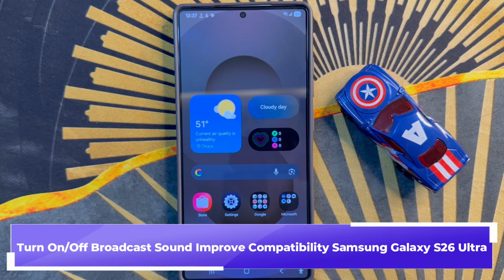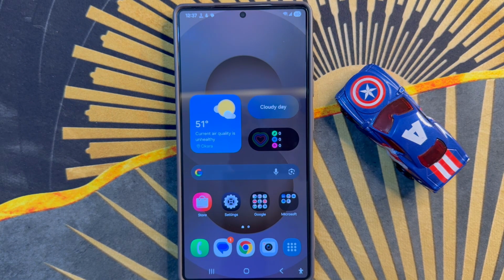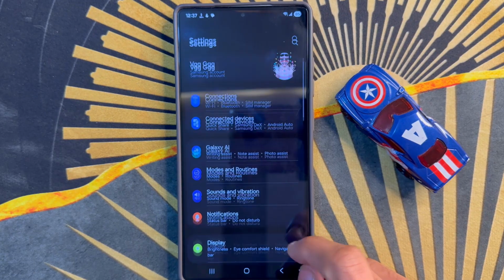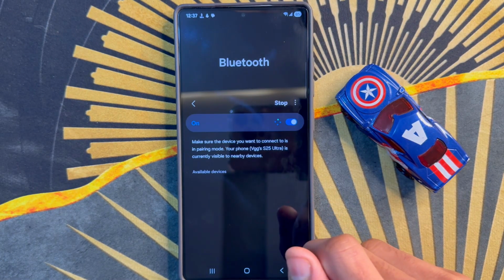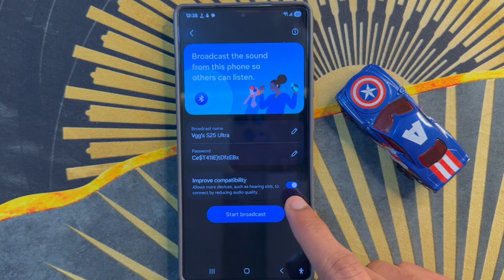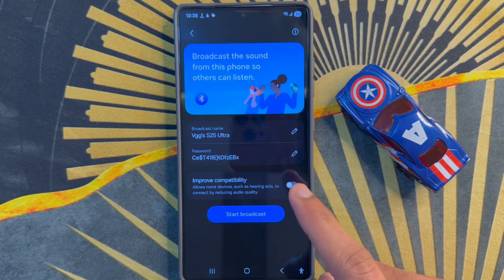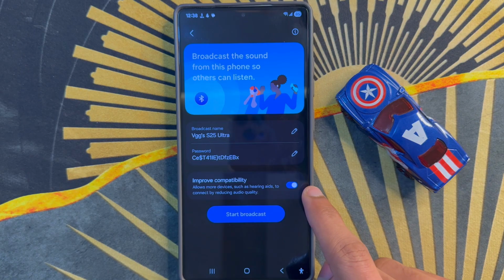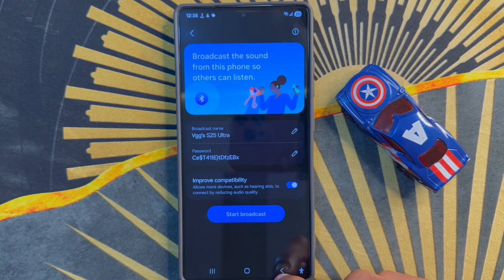How to Turn On/Off Broadcast Sound Improve Compatibility Samsung Galaxy S26 Ultra